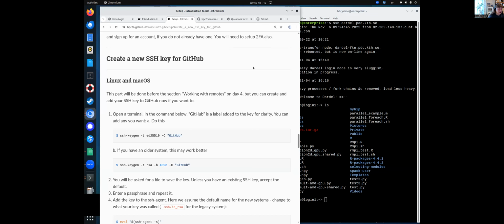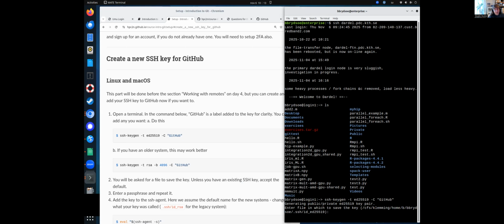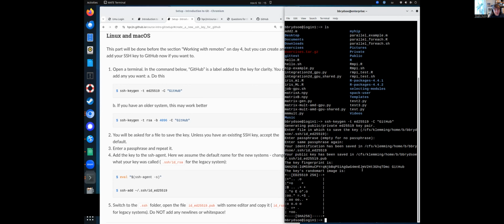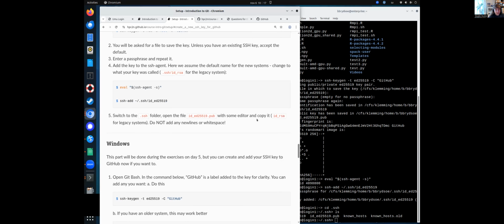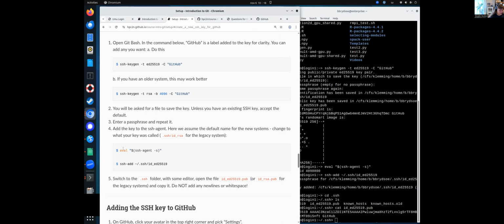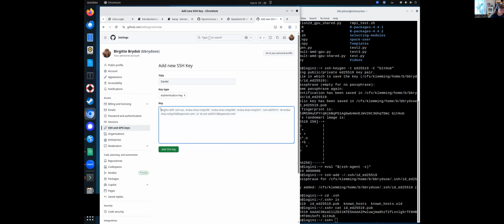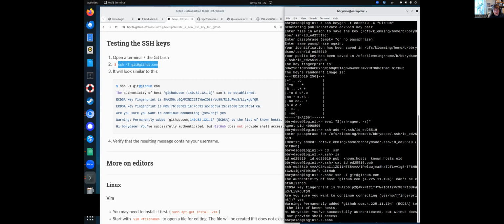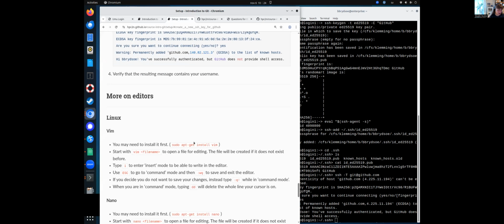Interlude lecture: Creating and setting up SSH keys for GitHub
Lecture about setting up SSH keys, for the 4th day of the "Introduction to Git" course which was given on 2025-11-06 by NAISS, by trainers from HPC2N and UPPMAX. This is from day 4.

This presentation shows how you create SSH keys and install them to GitHub.